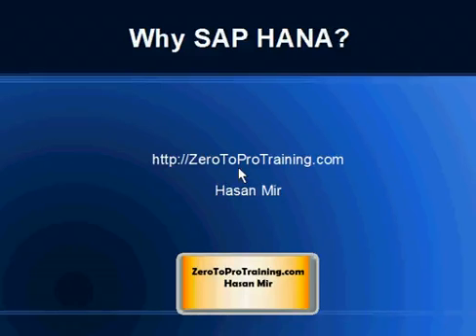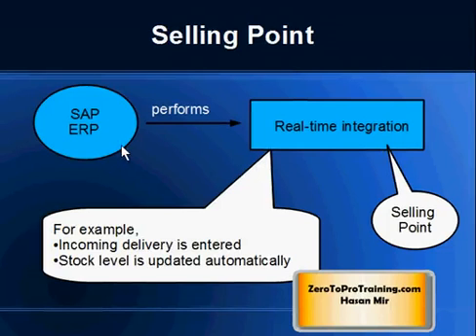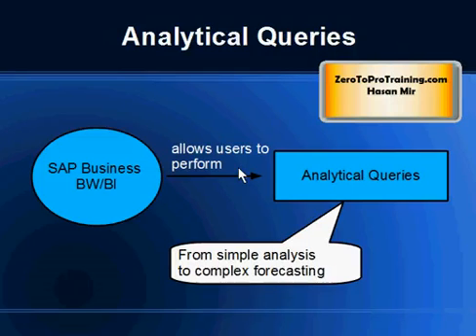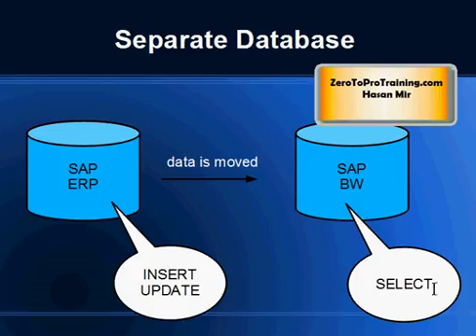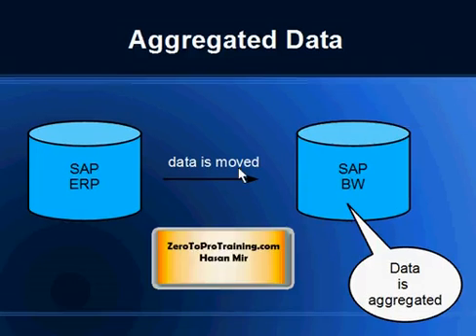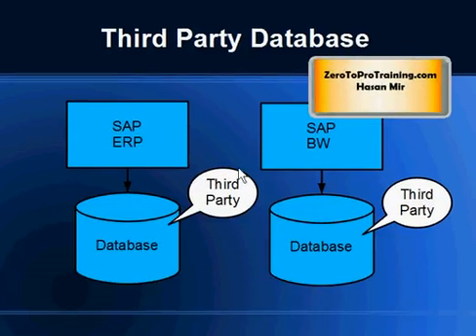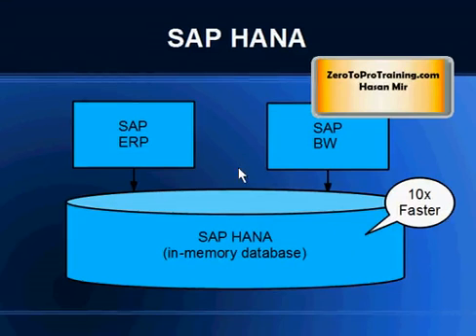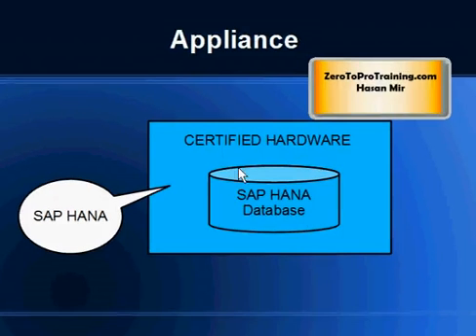Why SAP HANA?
The topic for this video is: Why SAP HANA? This video discussed that challenges that were addressed by the creation of SAP HANA.